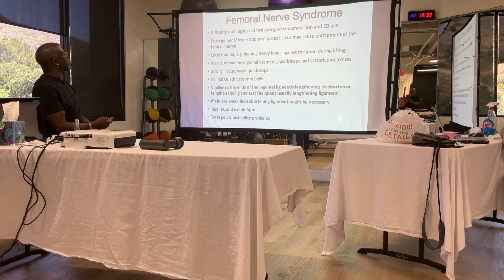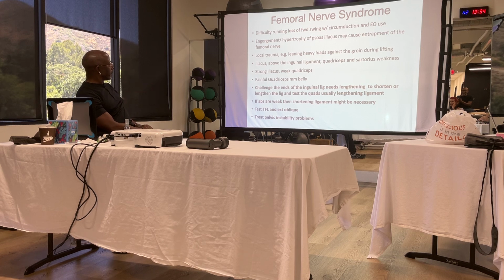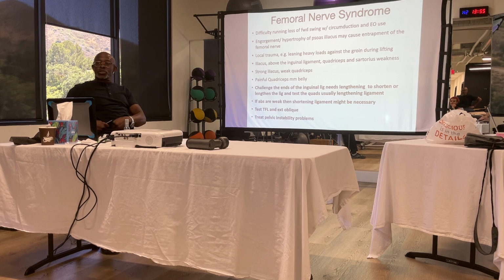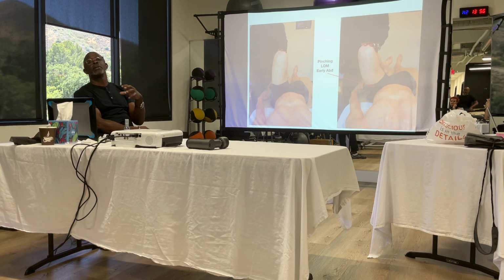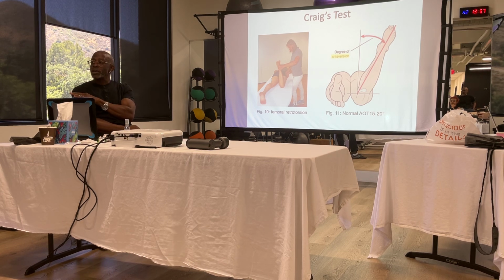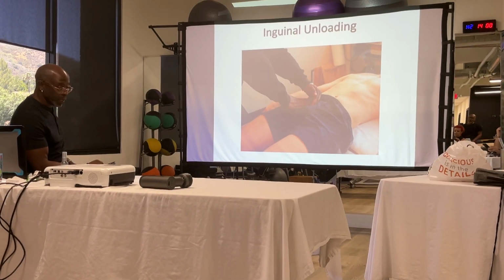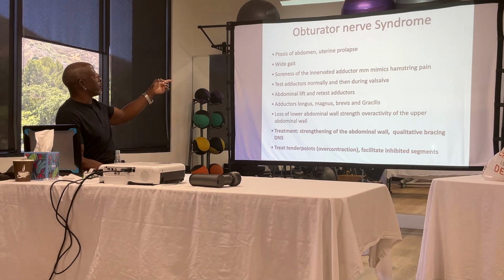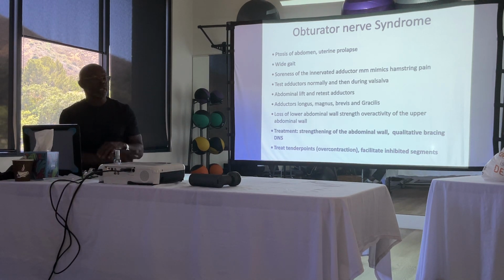Lecture and Practical LQ Syndrome and Inguinal Unload Cali 2025 Part 2